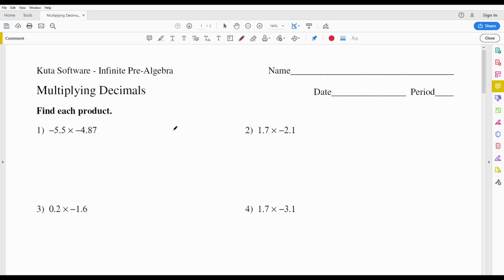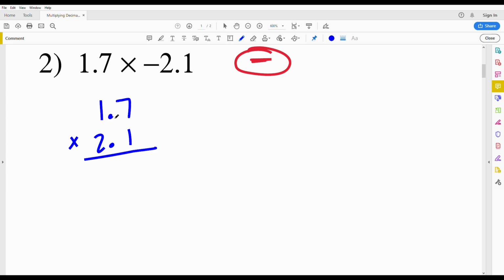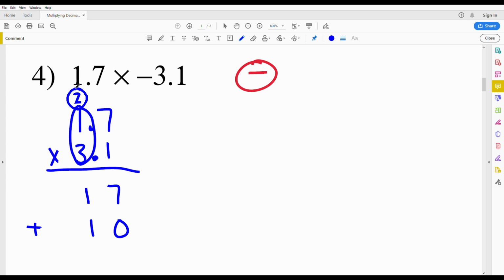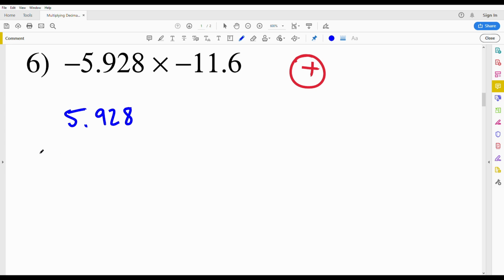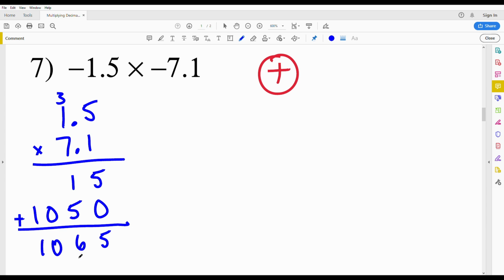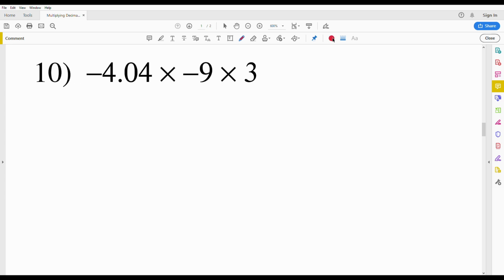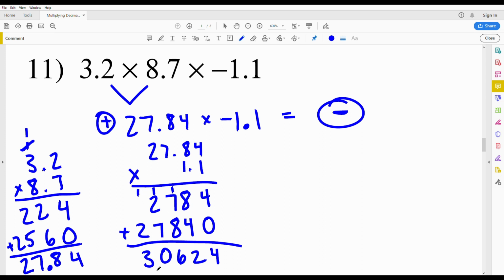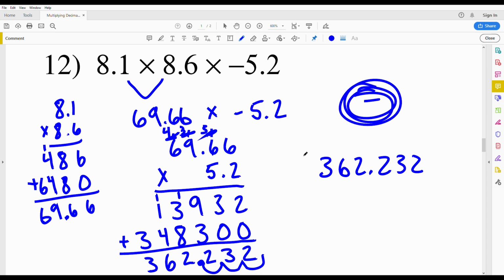KutaSoftware: PreAlgebra- Multiplying Decimals